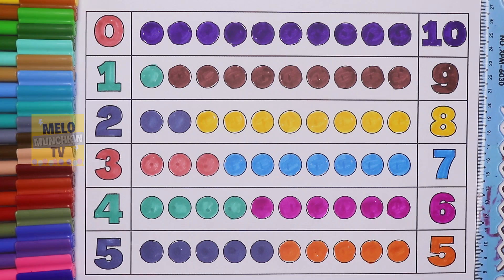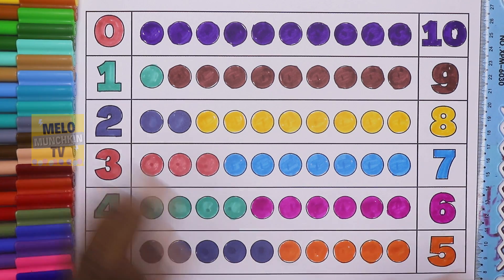Learn Numbers from 1 to 10 with colors| Count numbers for kids| Number Names 1-10 | Kids learning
Hello Kids, Learn Numbers and number names with different colors.